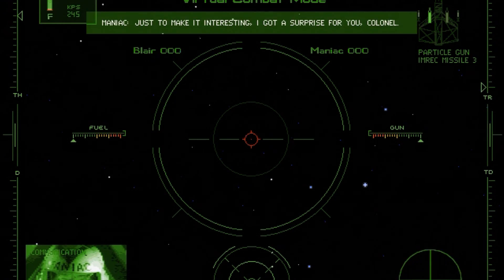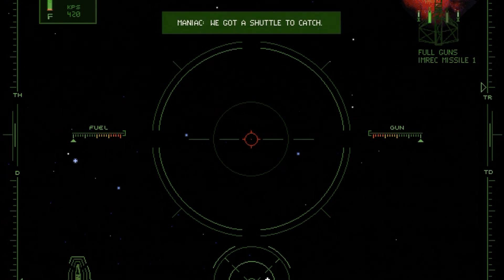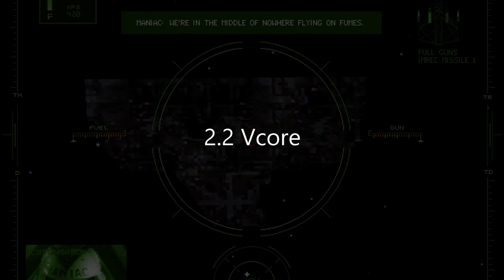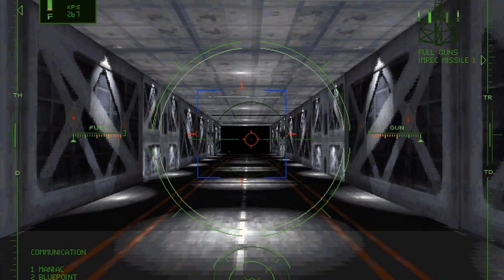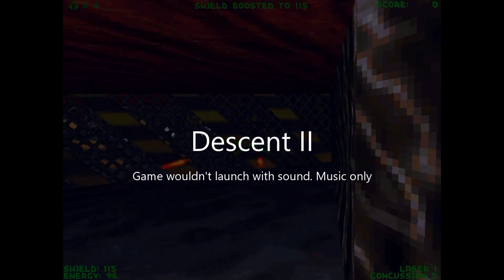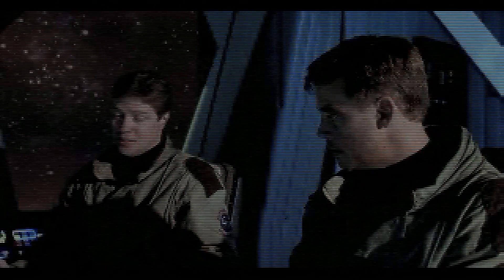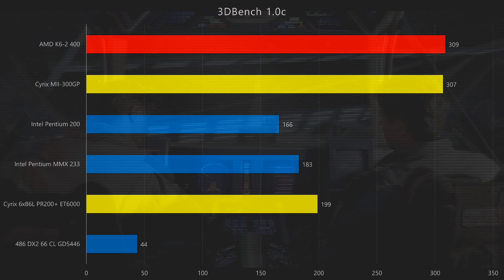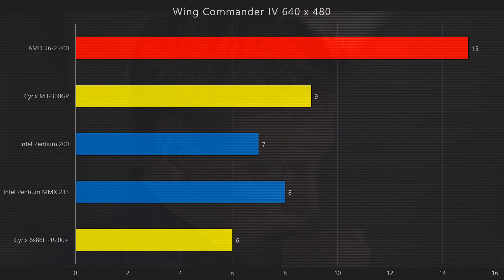AMD K6-2 400 Review